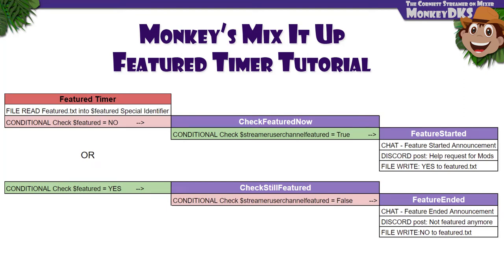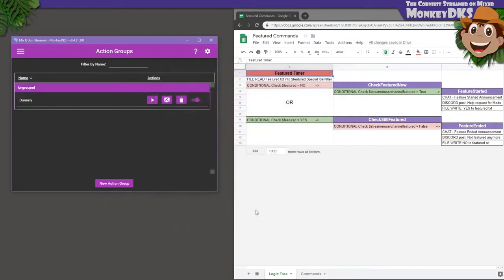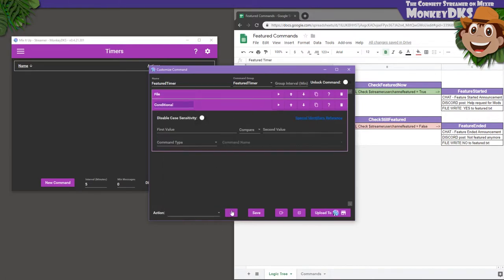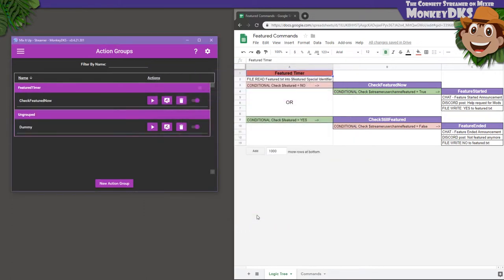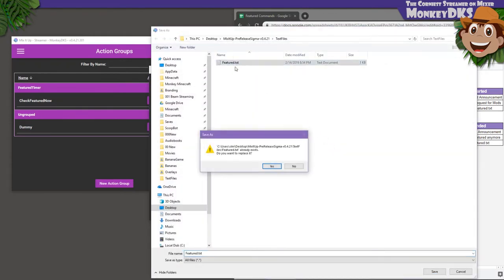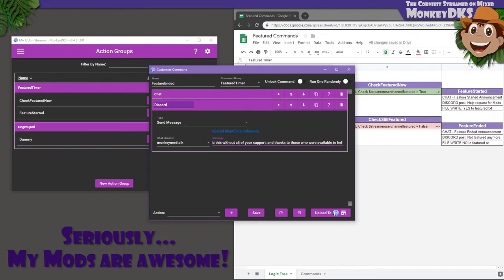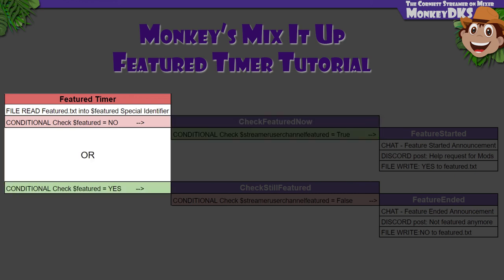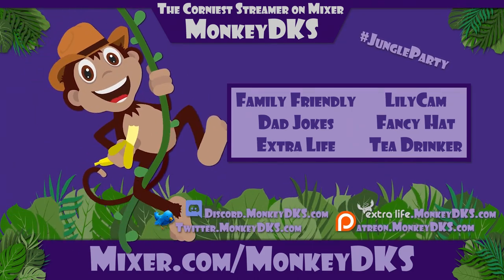[NO LONGER WORKS] Monkeys Mix It Up Featured Timer Tutorial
Mixer changed the way the front page works, so this no longer works. But I'll leave it here cause it was fun to make!!!

Using Mix It Up, here's an easy way to check if you're currently "Featured" on Mixer.com.  We're not 100% sure what counts as being featured besides the mixer.com front page and the XBox Dashboard, but when Mixer sets the "Featured" variable to "True" we can let ourselves, our chat, and our Discord know that things are about to get busy!

All commands are written out here if you want to get a closer look